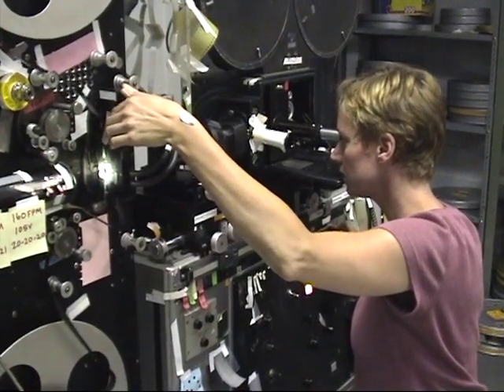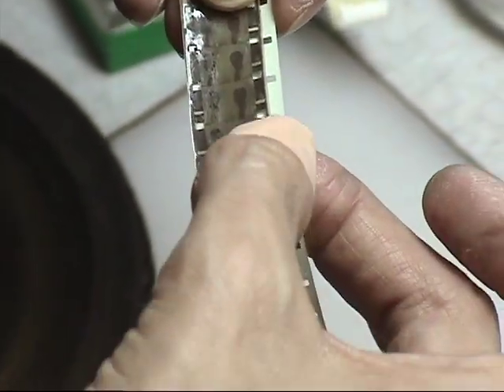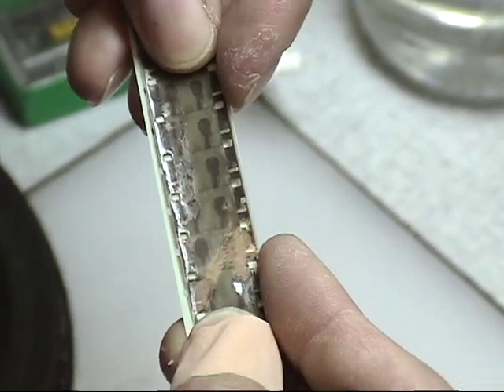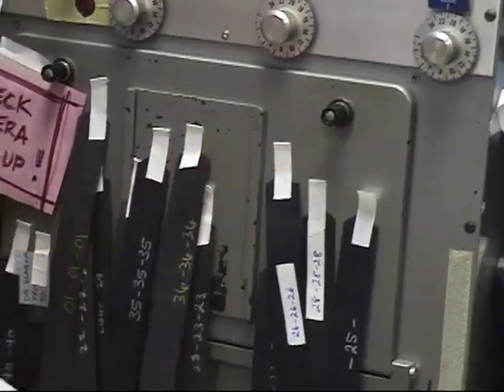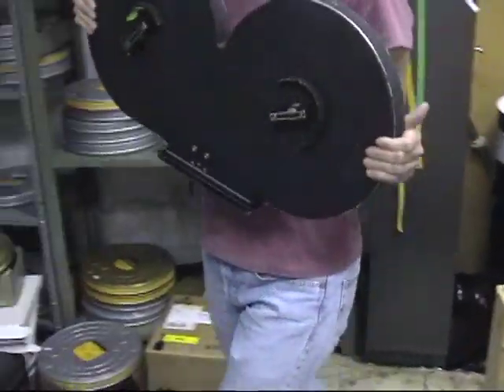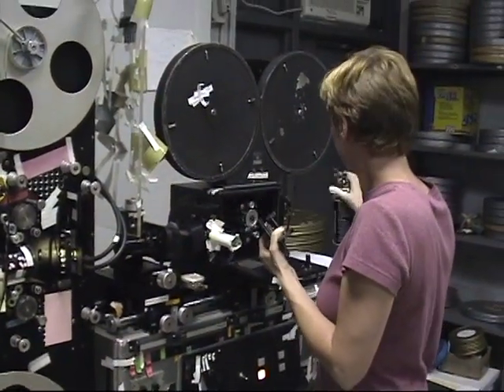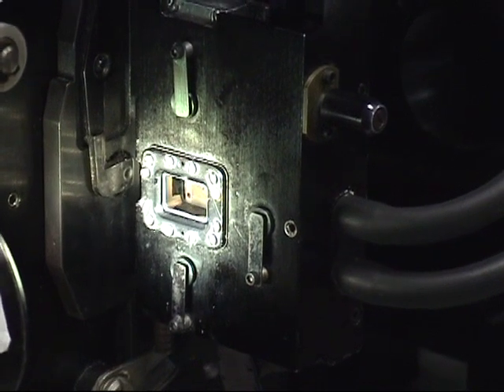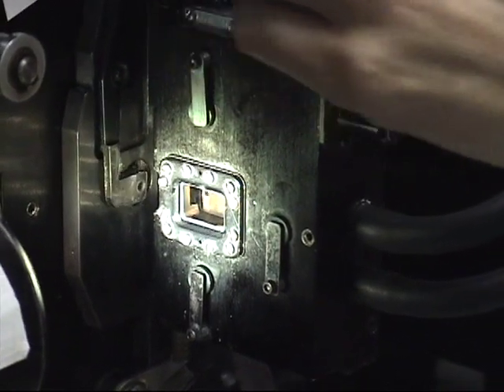Wet Gate Optical Printer, 16mm (clip 30)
Julia Nicoll demonstrates the wet gate optical printer at Colorlab in Rockville, Maryland. This machine is used to copy damaged or shrunken film on to a new piece of film, by re-photographying it on to new film stock. The liquid in the wet gate is used to hide scratches on the old film.

The Colorlab Archives Division is a telecine facility servicing producers requiring film-to-tape transfers of the huge film archives holdings of the various government and private film archives in the Washington, DC area. It is also a full-service film preservation laboratory in all formats.
Colorlab
5708 Arundel Ave
Rockville, MD 20852